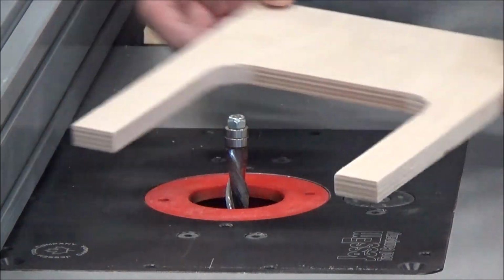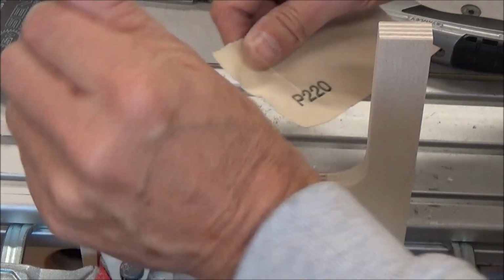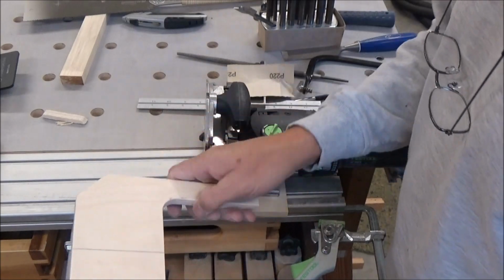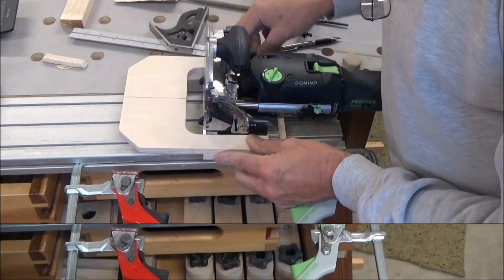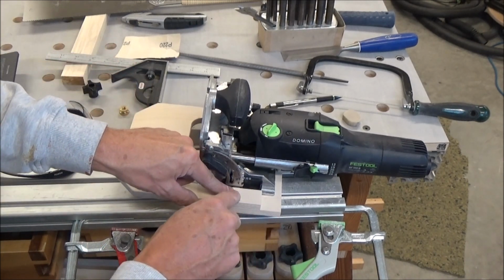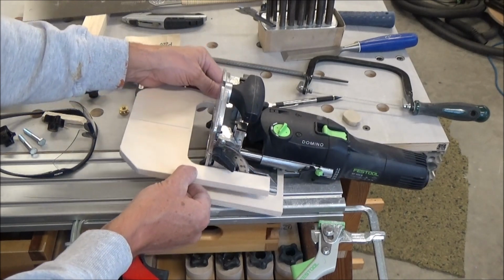03 Domino Offset Base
Continue working on the base and solving problems.